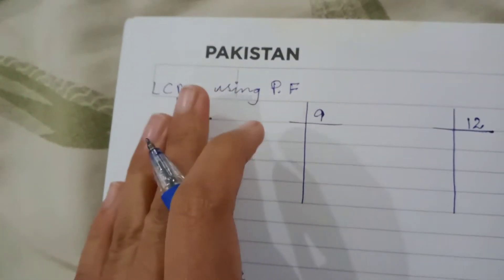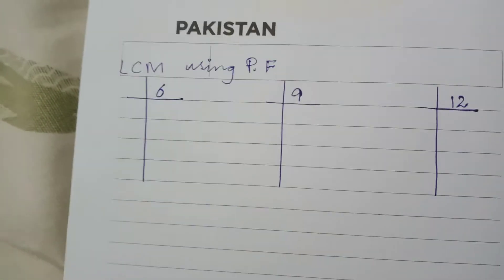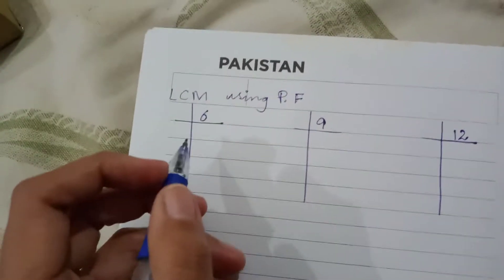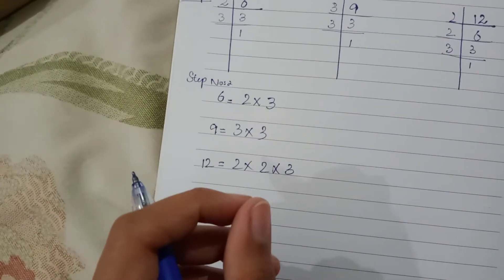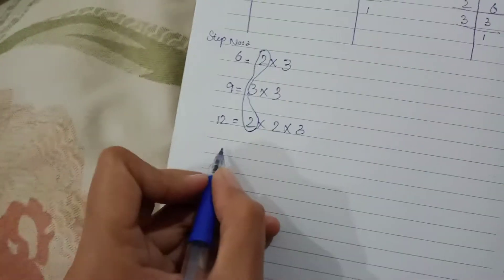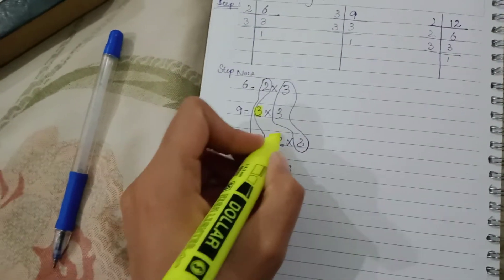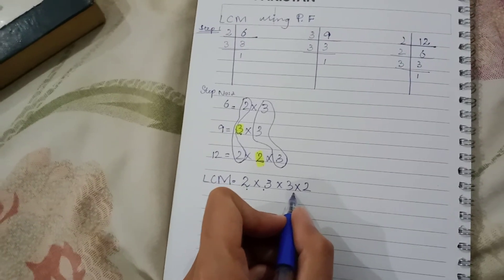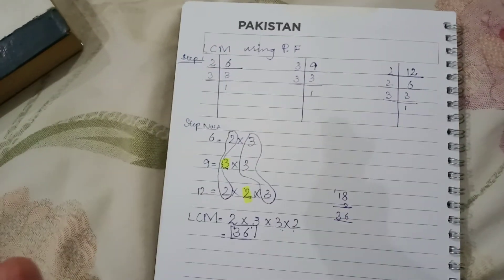LCM of 6, 9 and 12 by using Prime Factorization